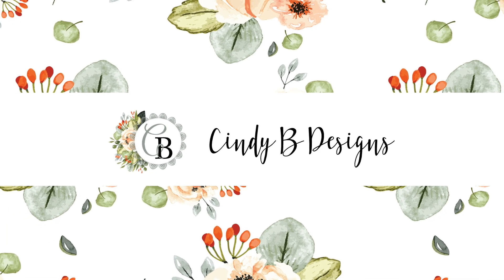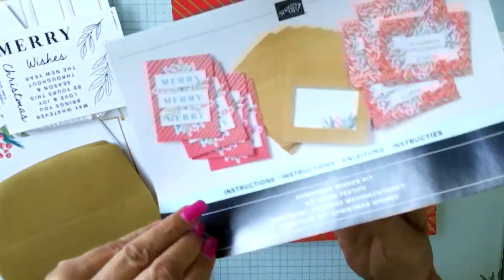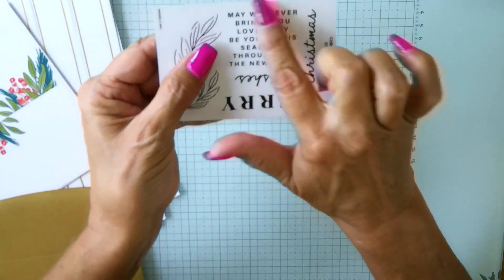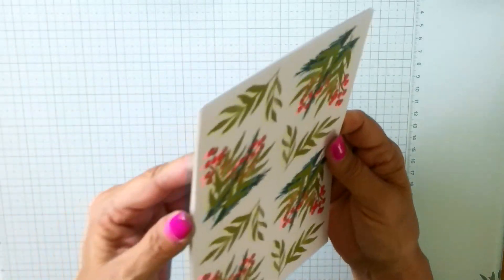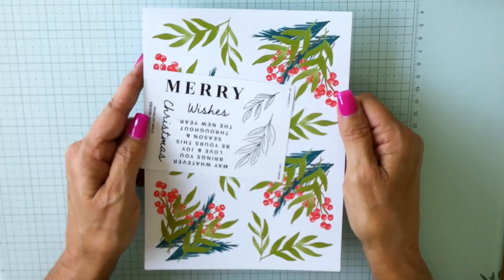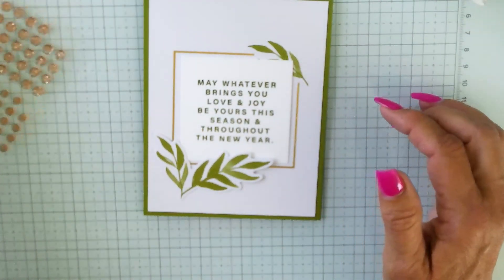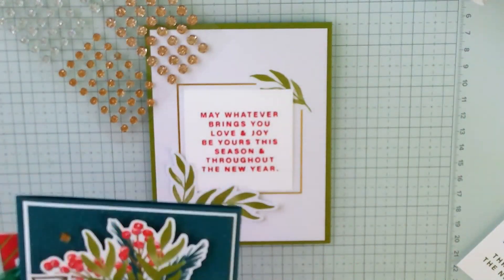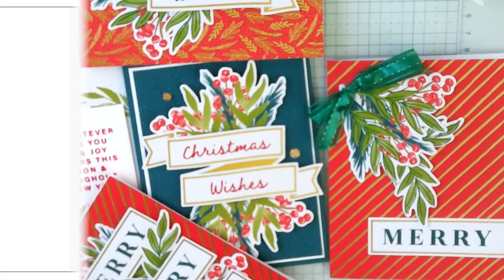Stampin' Up! Christmas Wishes Kit Alternatives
ABOUT THIS VIDEO:
Hello there! Thank you for joining me today for the assembly of 2 cards in the Christmas Wishes Kit + 3 alternative cards created from the same kit with minimal supplies.

Thank you so much for your time and watching.